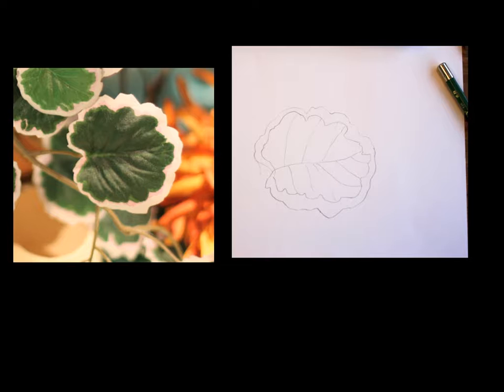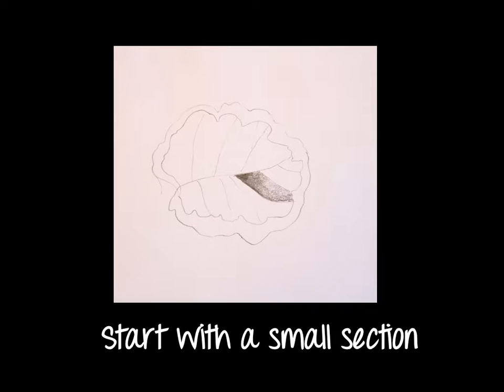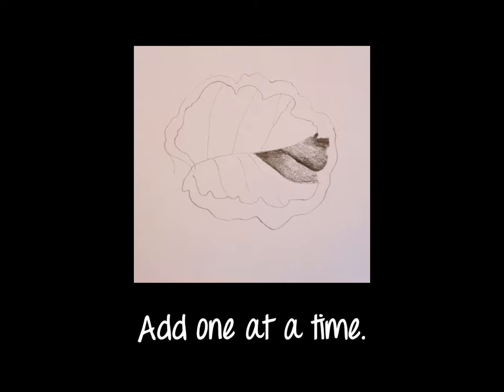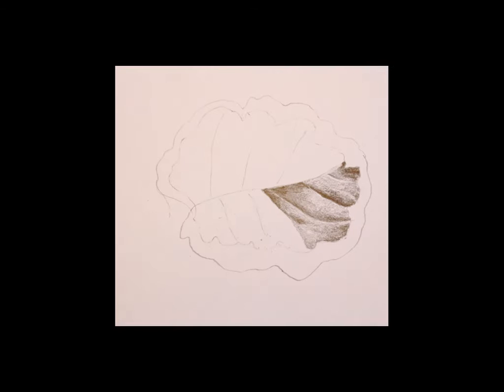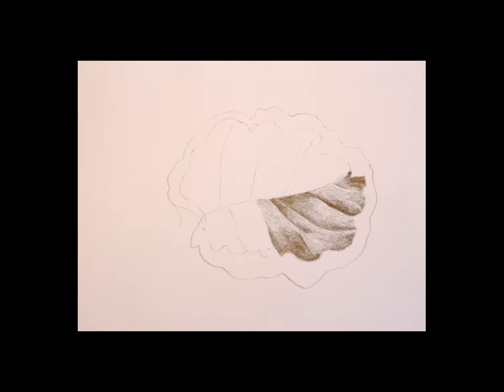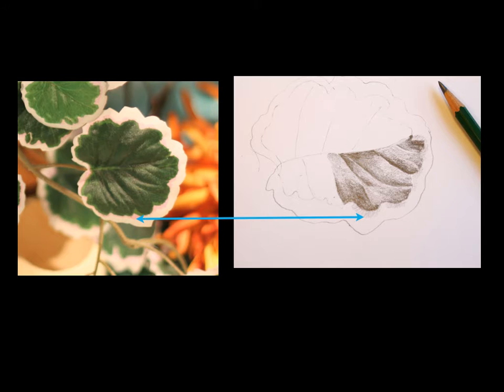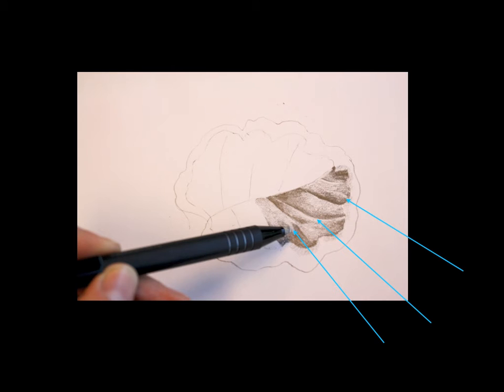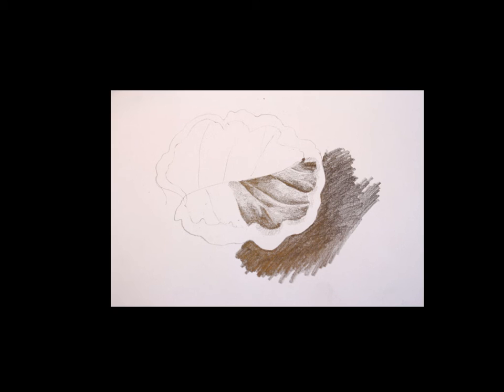Artificial Leaf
Westside High school District 66 Artificial Leaf Tutorial